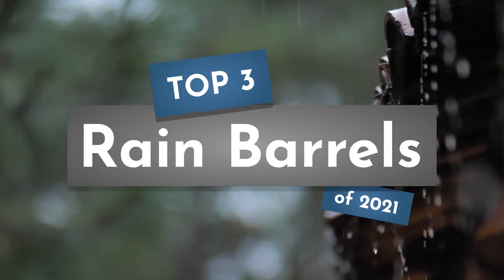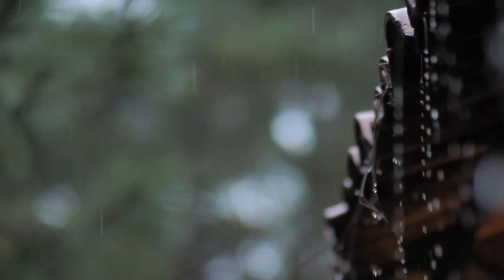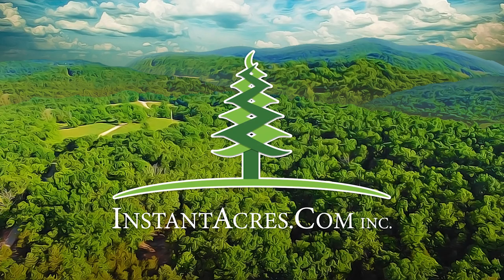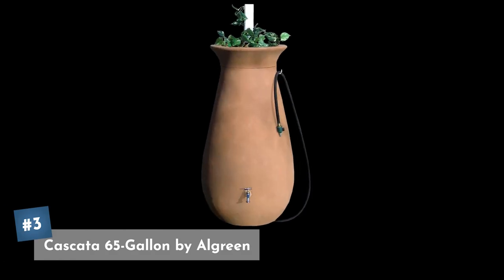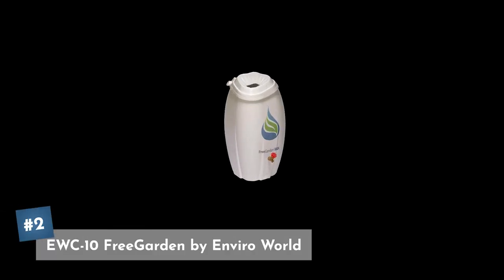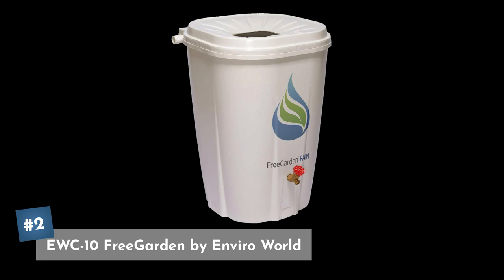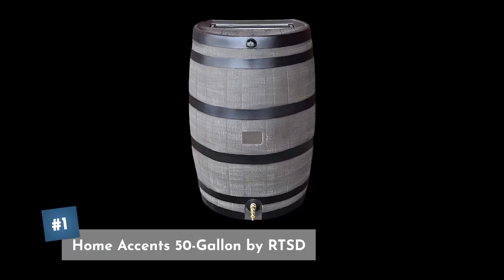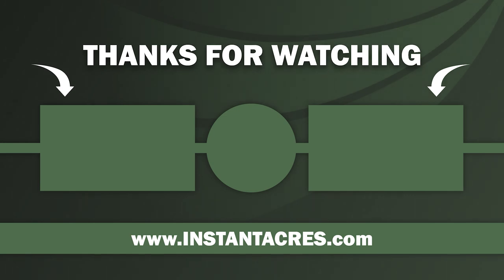Top 3 Rain Barrels of 2021 [Great Rain Barrels for Home use - Links in the Description]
If you are looking to get your feet wet when it comes the rain harvesting then look no further. We provide you with three top-notch options to get you started.